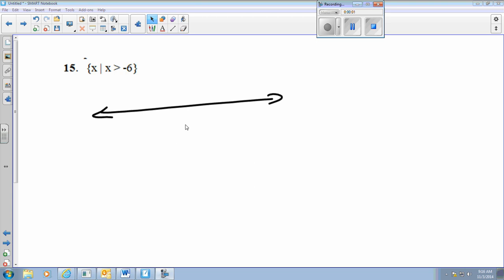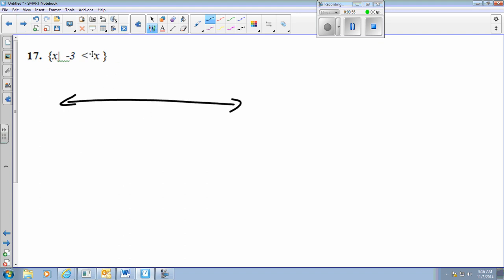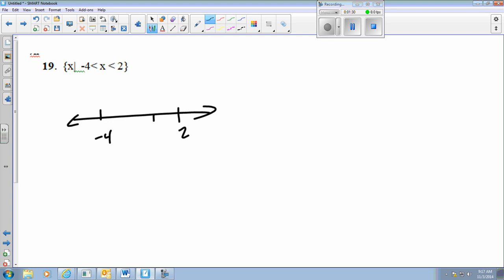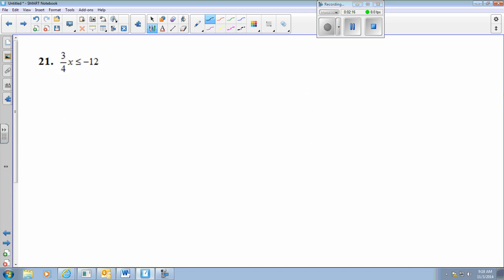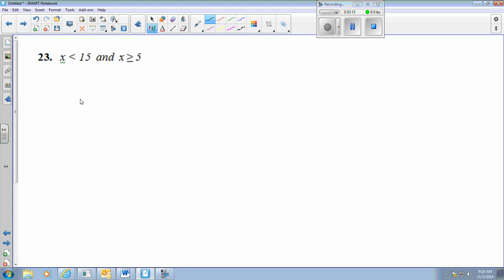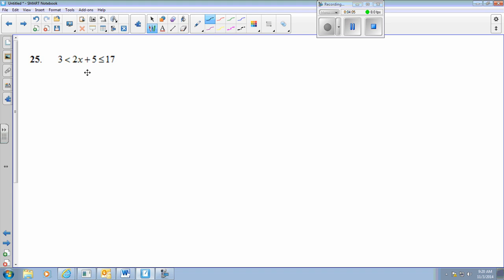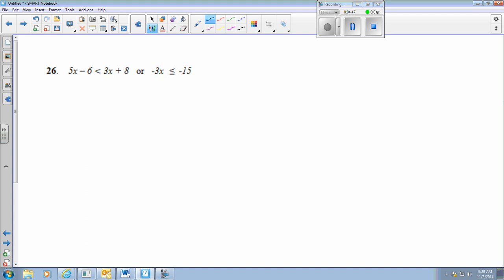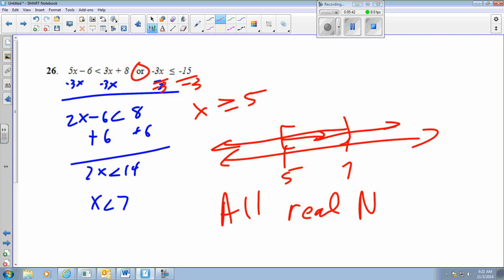sec 2.1-2.5 practice test part 2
practice test part 2 questions 16.-26